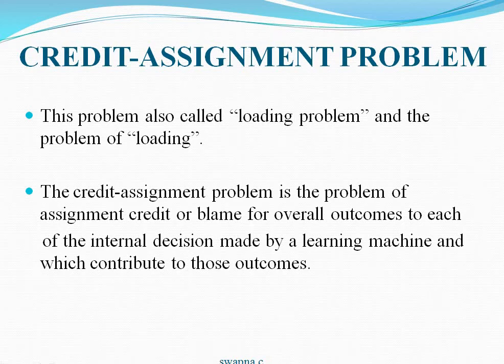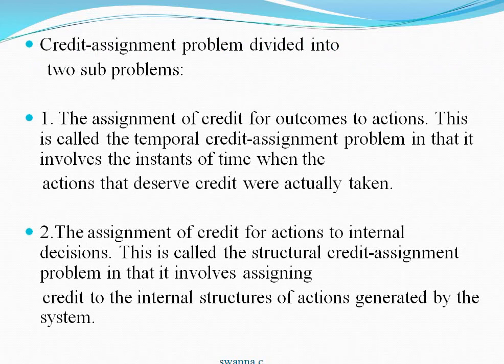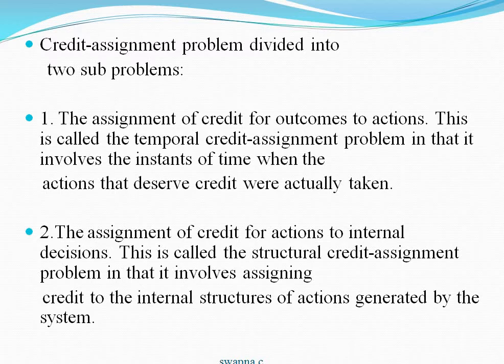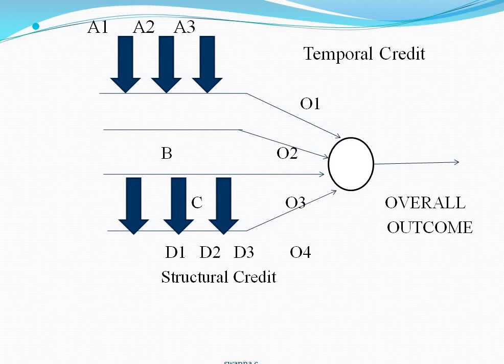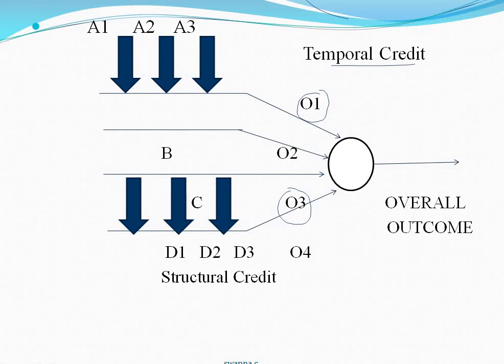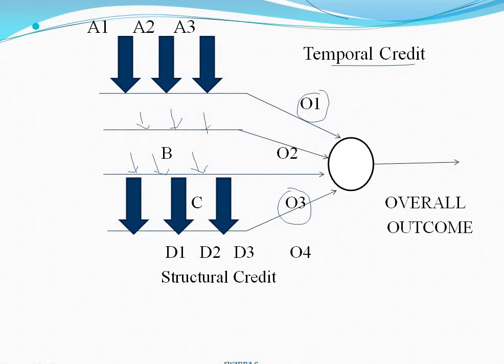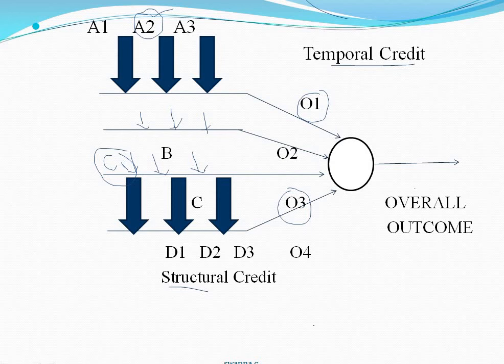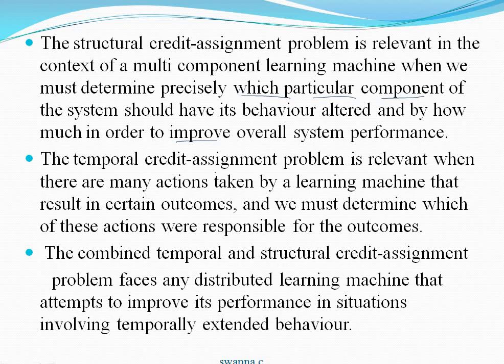Credit Assignment Problem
Advanced Neural Networks || Swapna.C